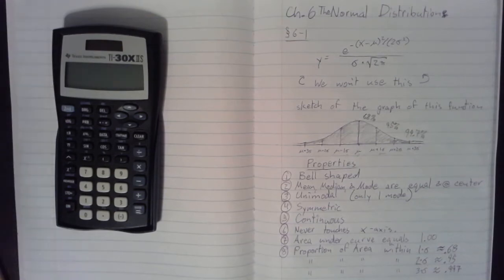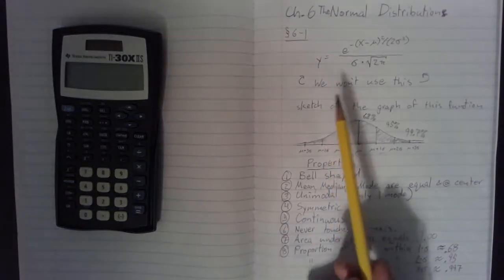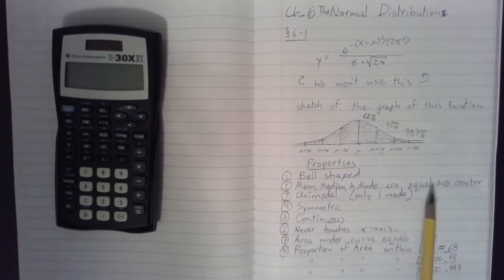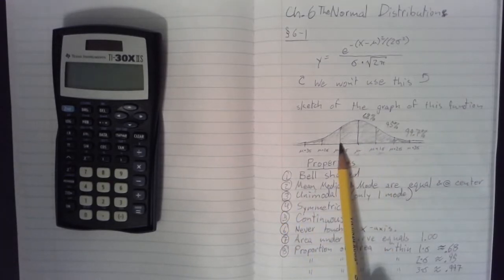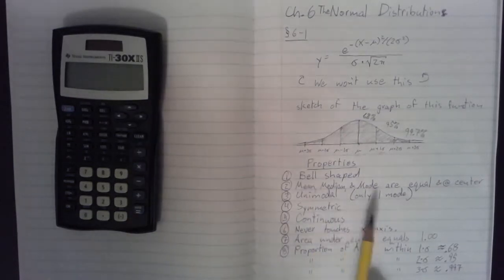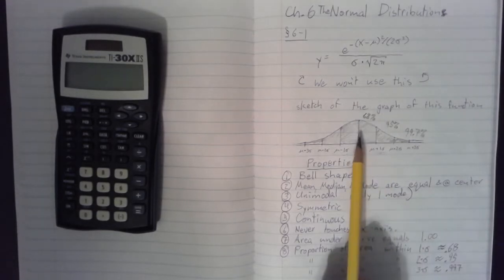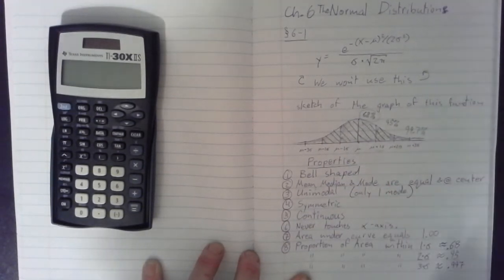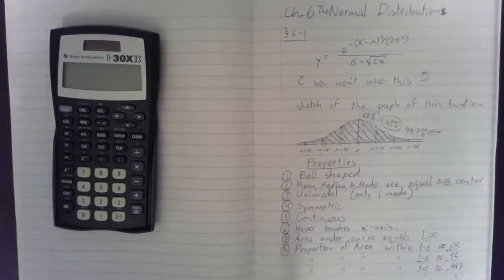Ch. 6 Sec. 1 The Normal Distribution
A brief introduction to Normal Distributions.
The Standard Normal Distribution.